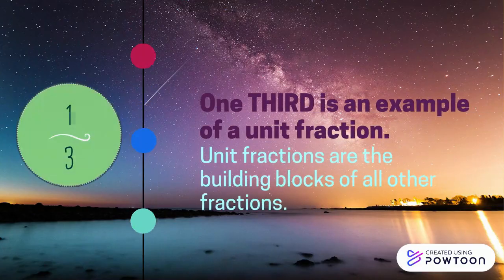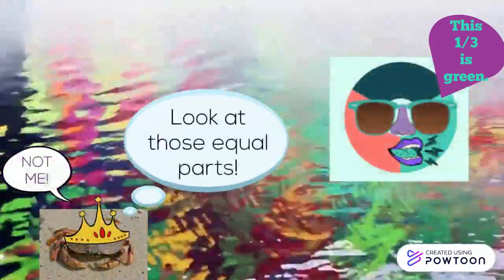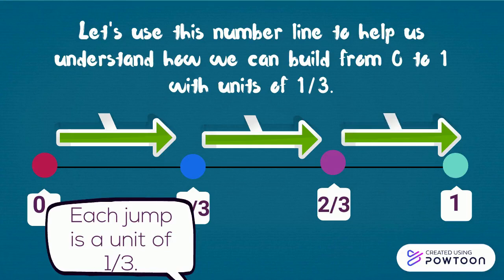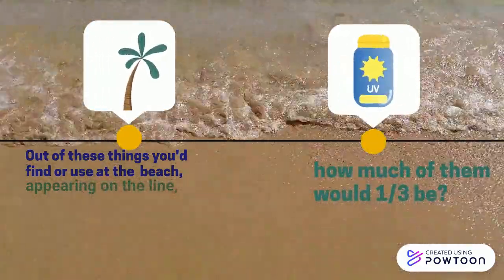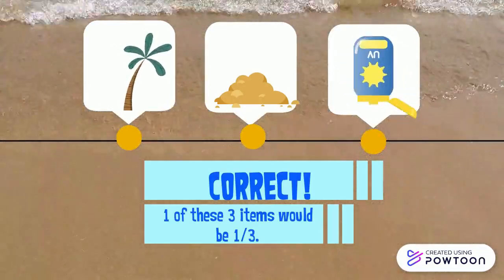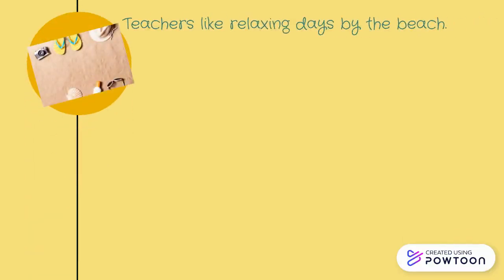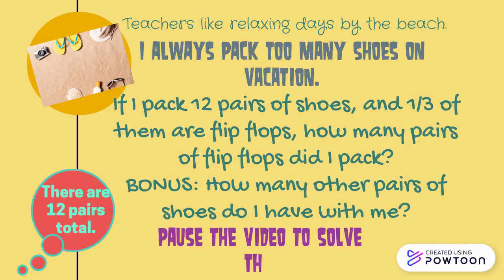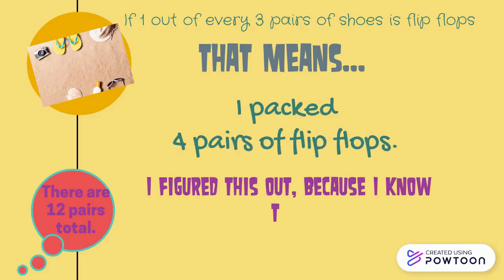Unit Fractions: Understanding Thirds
Learn that one third is a unit fraction. Use this to help your students visualize 1/3 as part of a whole, see what 1/3 looks like on a number line, and understand how many units of 1/3 it takes to make a whole. Learn to apply the knowledge of 1/3 to finding a third of whole numbers using pictures and a story situation.
Please support my teacher store and check out these linked products on Teachers Pay Teacher (TPT) and Amped Up Learning (AUL).
Beach Bash No Prep Sub Plans-